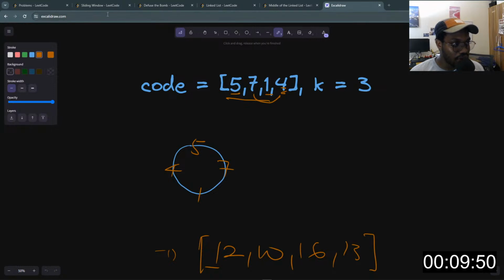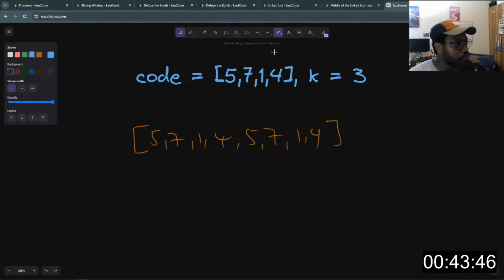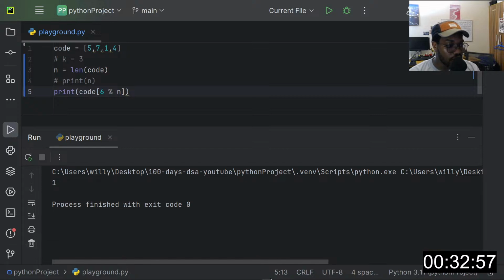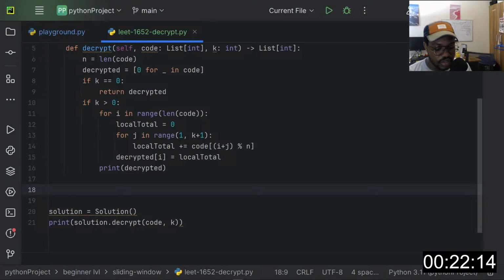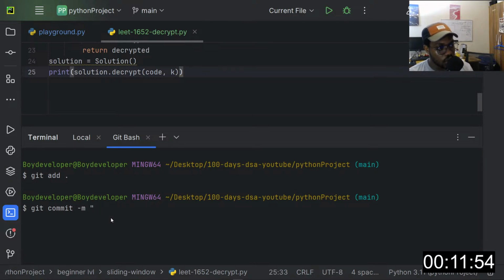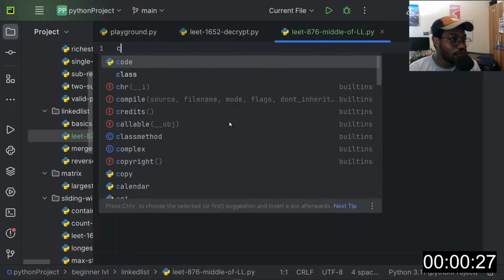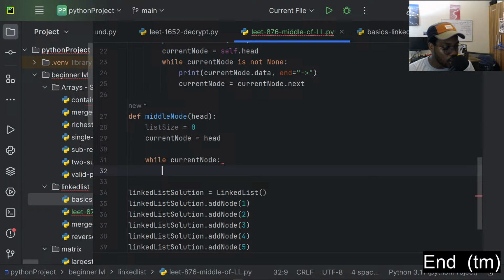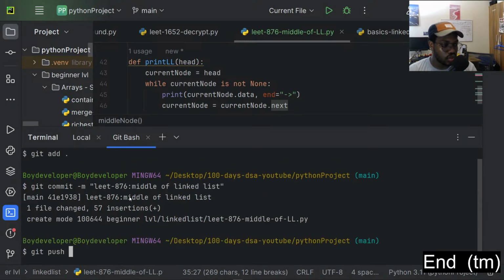DAY 36/100 - 100 DAYS OF STUDYING DATA STRUCTURES AND ALGORITHMS - LINKED LISTS + MORE